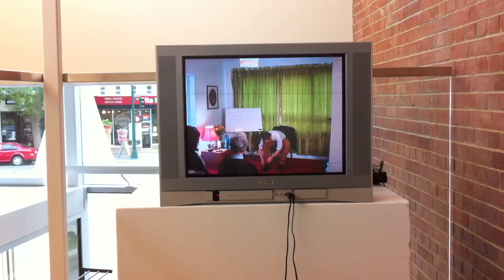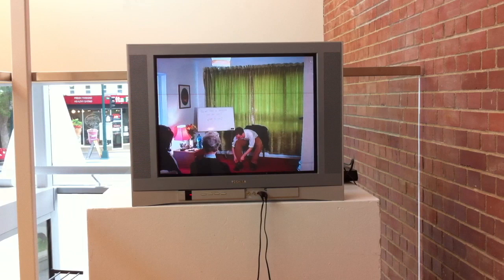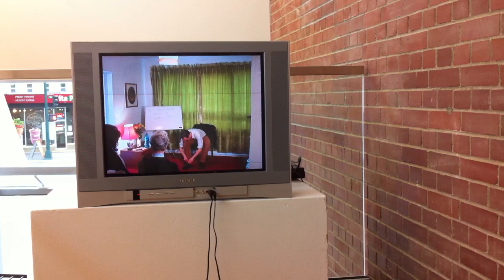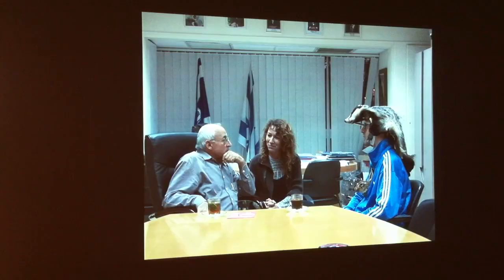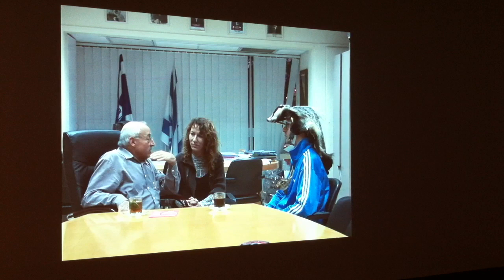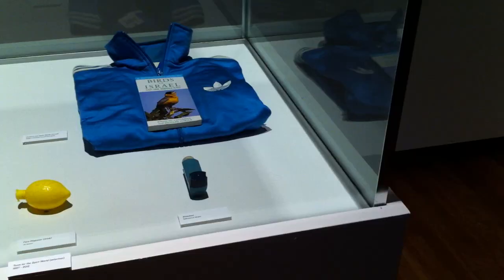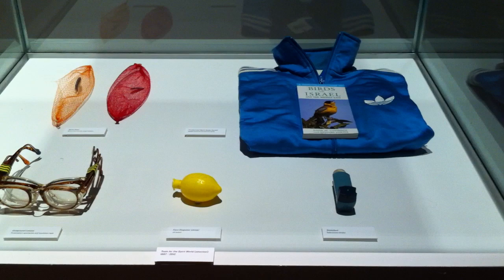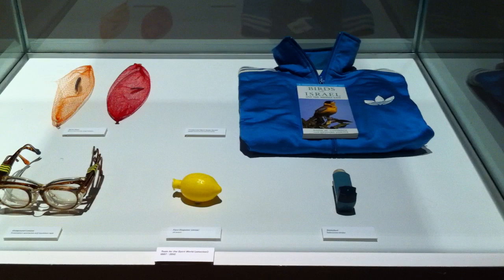Artist Interview- Marcus Coates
Marcus Coates (born 1968) lives and works in London, England with his videos, performances and installations being shown internationally.

Stories from the Lower World features three of Coates' most significant works to date: Journey to the Lower World, The Plover's Wing and Kamikuchi.  Each film features the artist as shaman, who with an earnestness to lend a hand, addresses problems that move from eviction and illegal bicycle parking to the politics of the Israeli/Palestinian crisis.  His work is revealed as a serious endeavour reflecting on humanity and our ontological conventions as they surface through our connection with others (animals). The ensuing questions link real people with real issues, however superficial they might seem, and express our humanity in a manner that would in fact be familiar to indigenous cultures all around the world.  Participating in a conversation that includes Deleuze & Guattari's seminal writing on 'mutual becoming' to Joseph Beuys' embodiment of the shaman, Coates' work is a rich investigation of the spiritual and social potential of art.